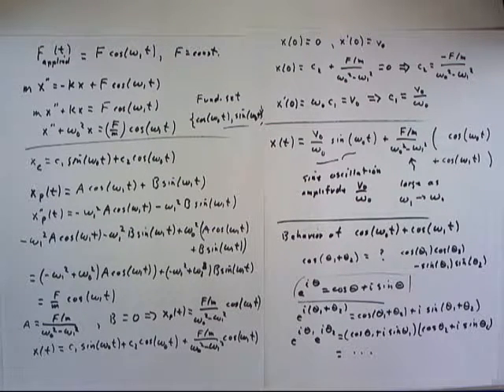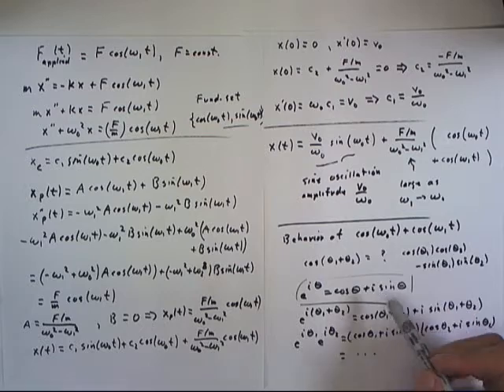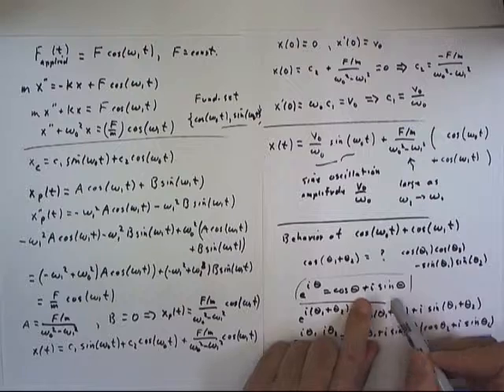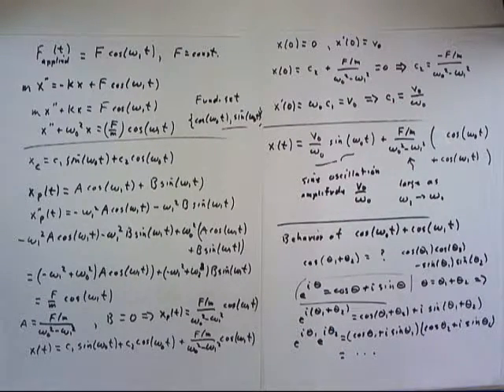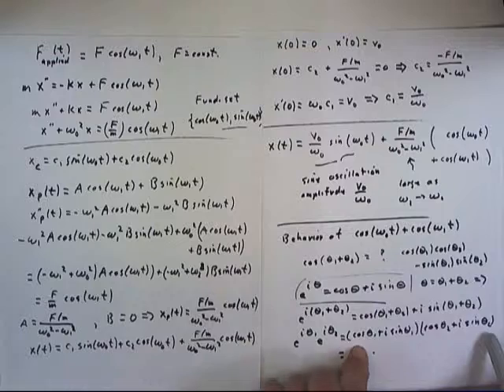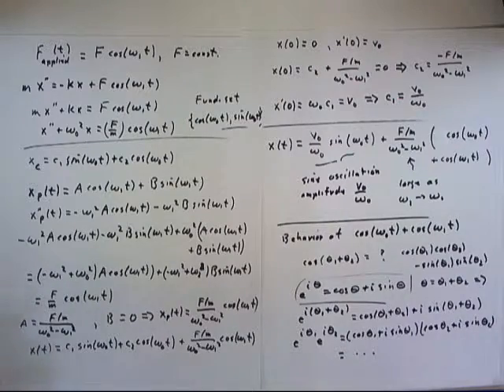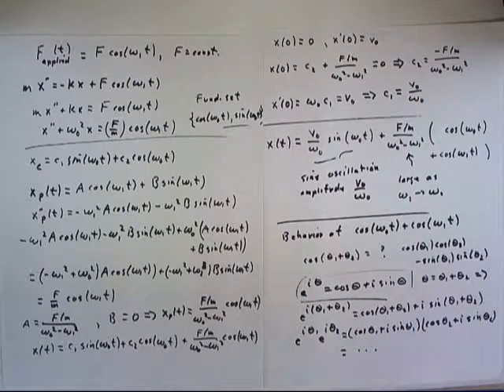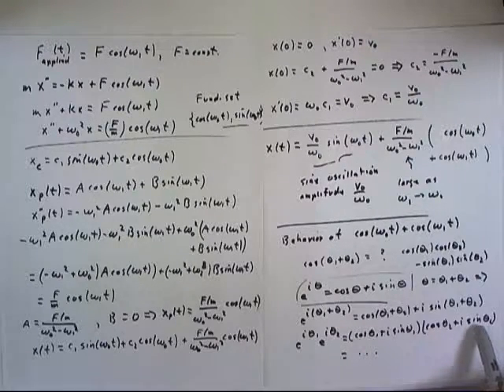diff 04 055